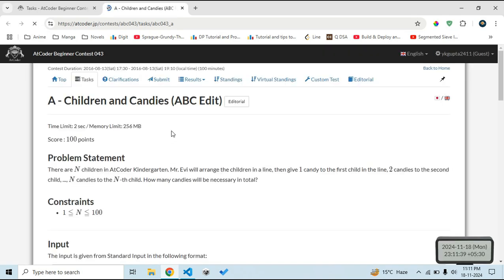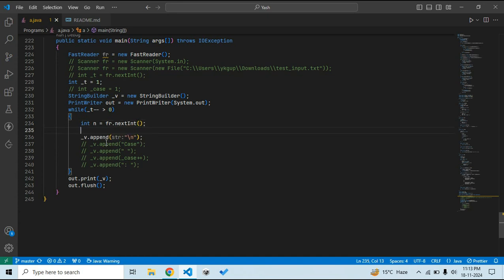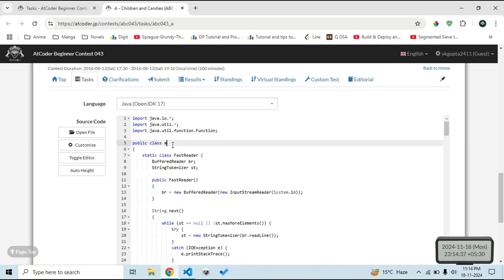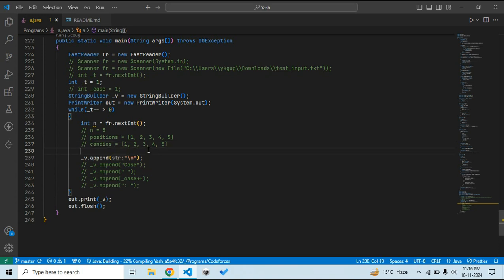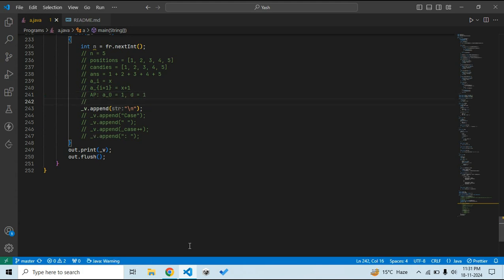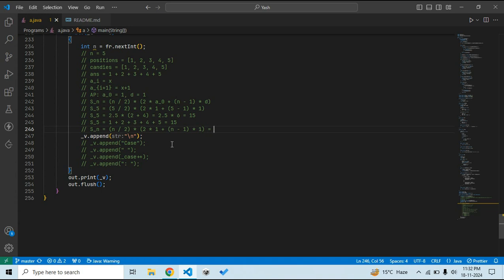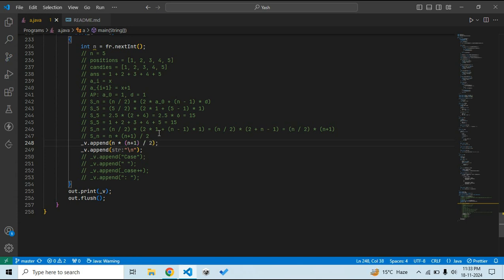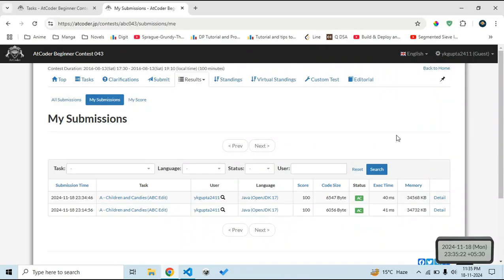AtCoder Beginner Contest 043 | Problem A | Children and Candies (ABC Edit)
This video breaks down two efficient approaches to calculate the total number of candies distributed among a line of children, where each child receives a specific number of candies.

Oneplus Bullets Z2